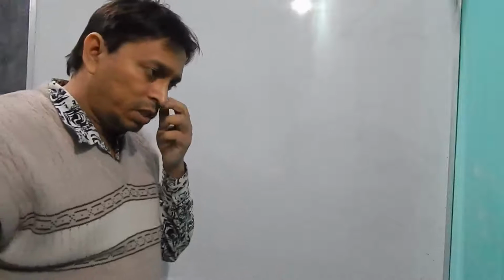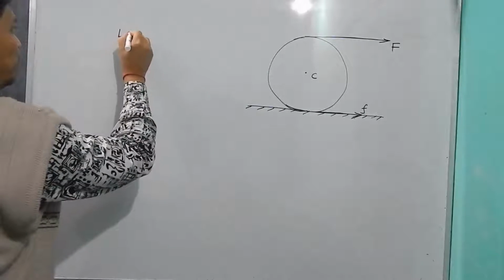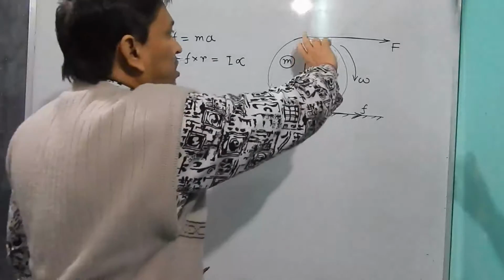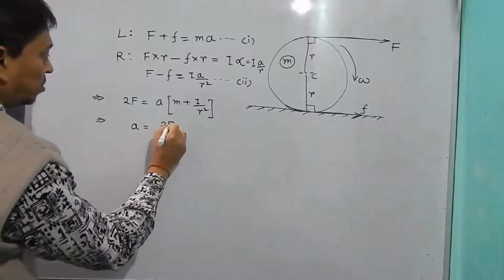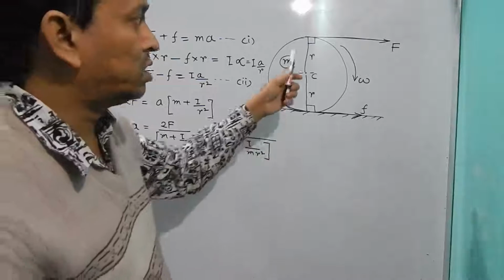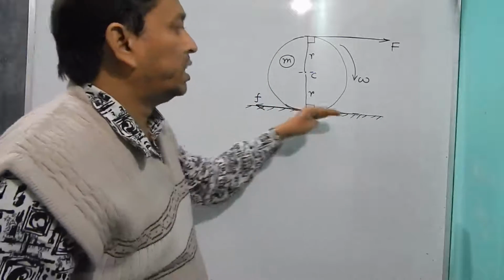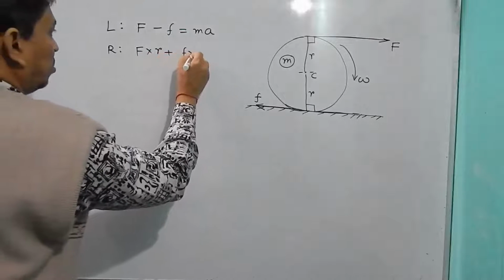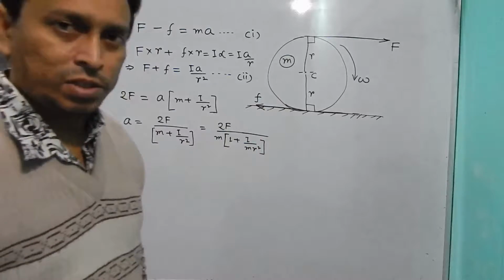Derivation of Acceleration of a Rigid Body in Pure Rolling Under a Tangential Force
The acceleration of a rigid body say disc, sphere or cylinder is derived when the force or tension is applied tangentially to its surface. The direction of frictional force is also shown.